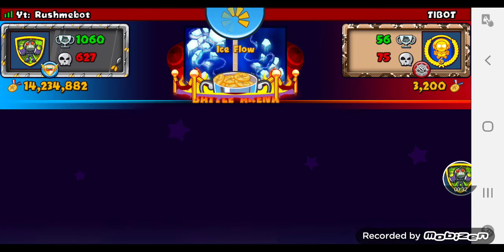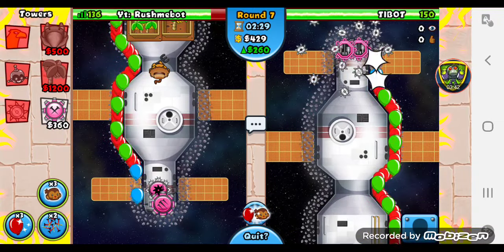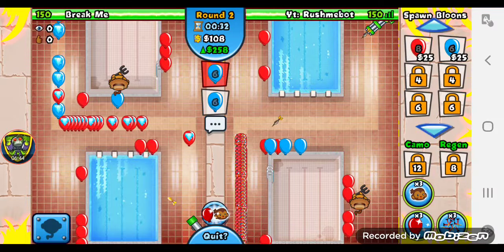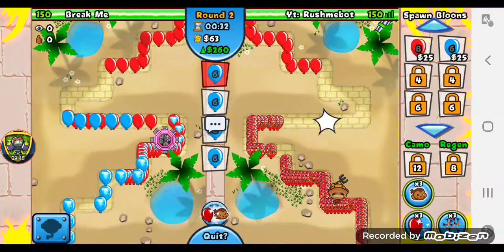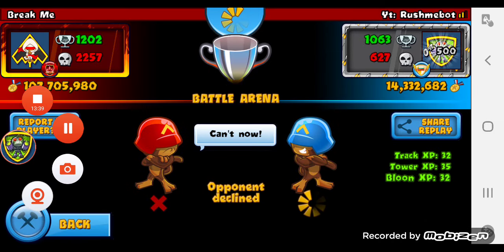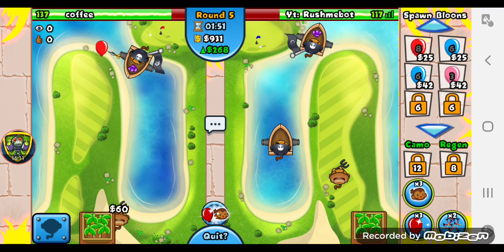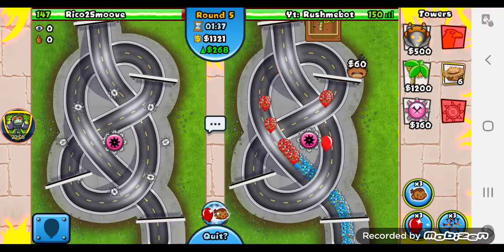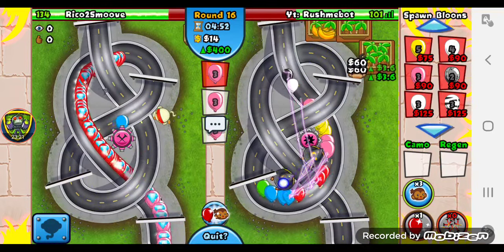How to get top 100!!! (Day one of seven)